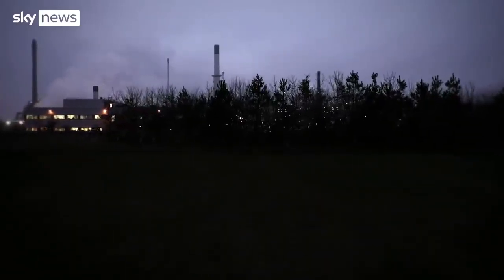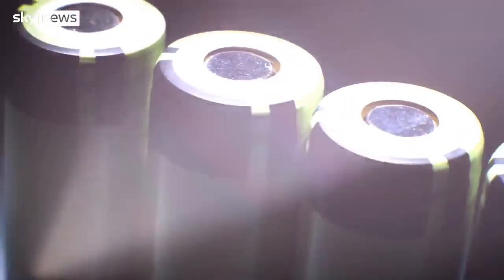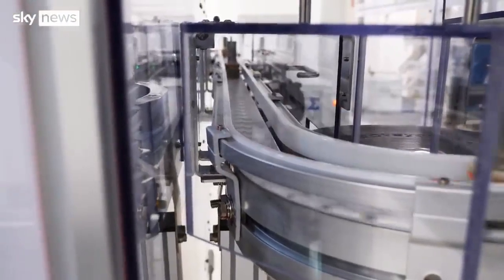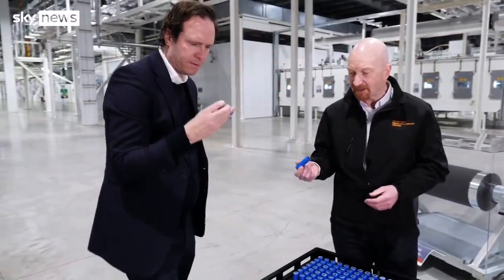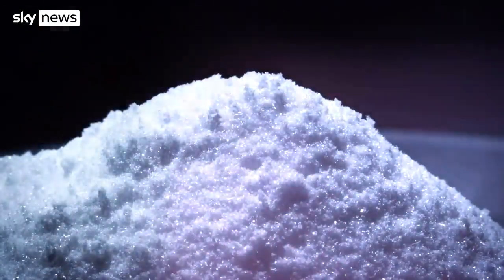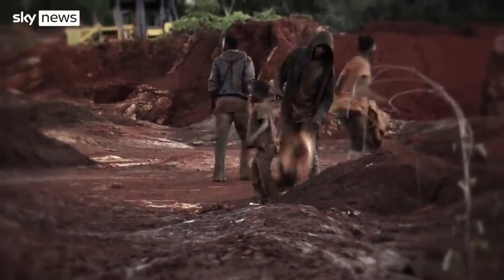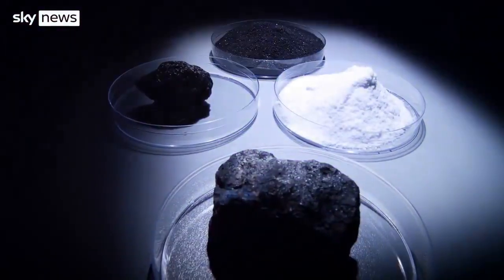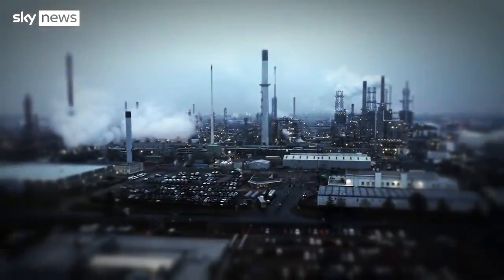The global battery arms race comes to the UK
Sky News: Electric vehicles and their supply chains will be one of the greatest challenges of the 21st century. In 2022, the UK begins it’s journey from developing lithium mines through to lithium ion battery cells.